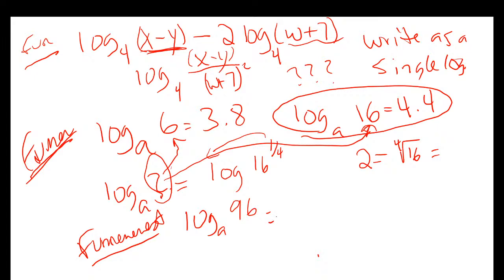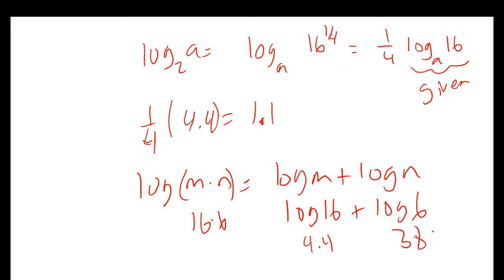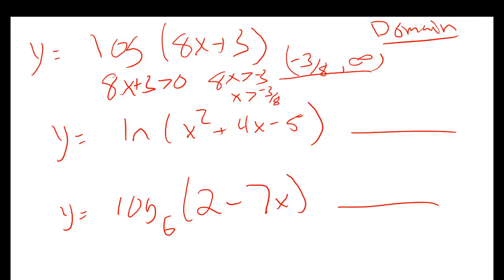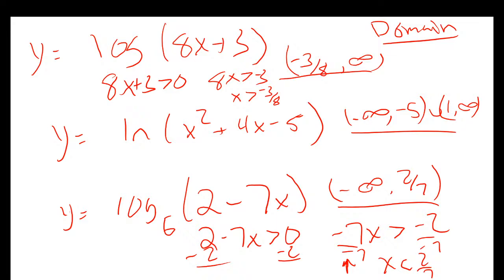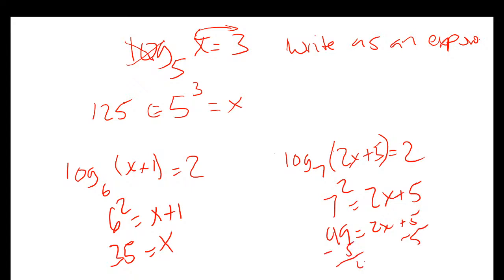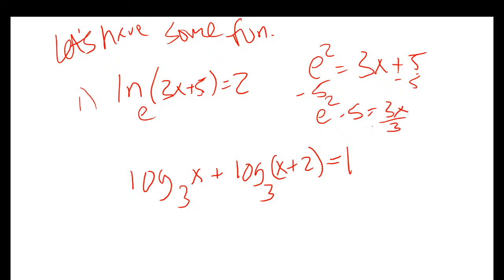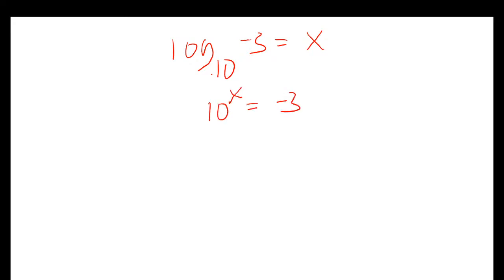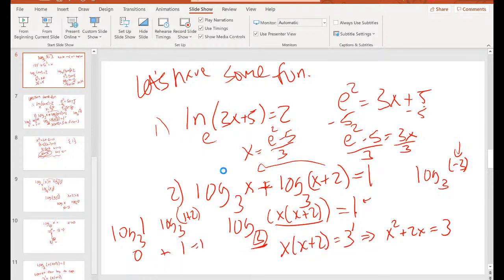stephen drier Live Stream